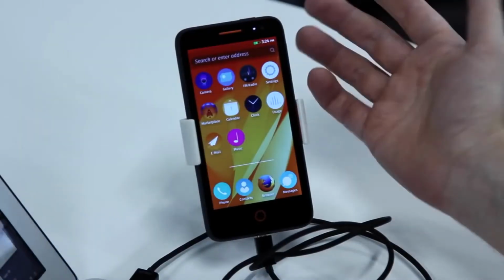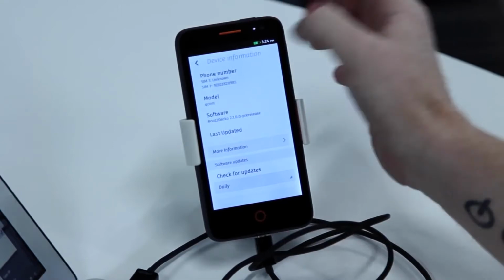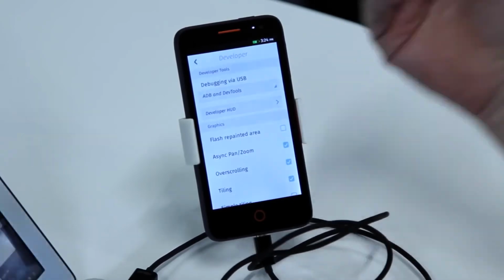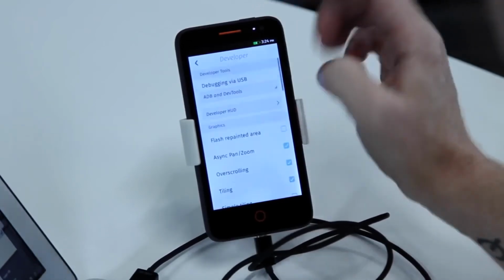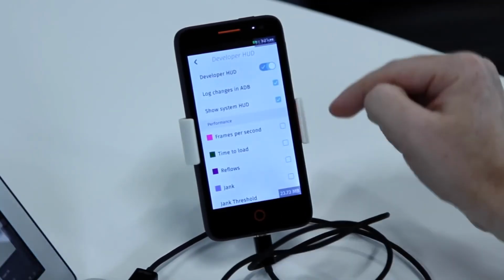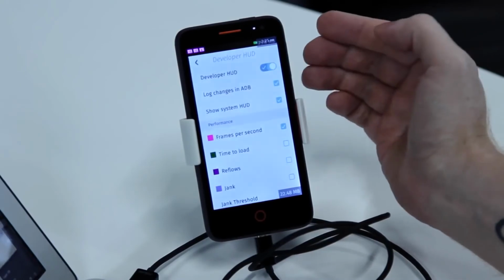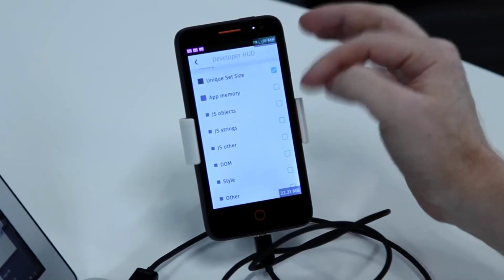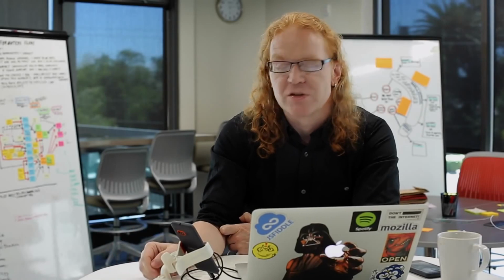Firefox OS Flame - 將手機設定為開發者裝置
本影片將說明 Flame 作為開發者裝置的特色